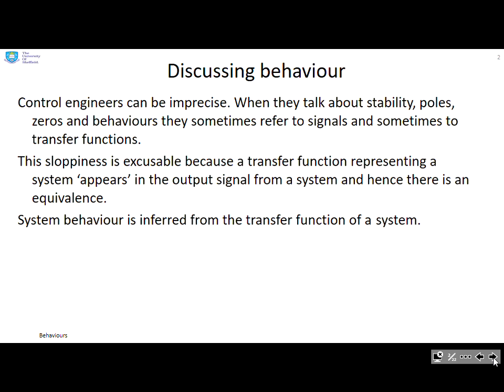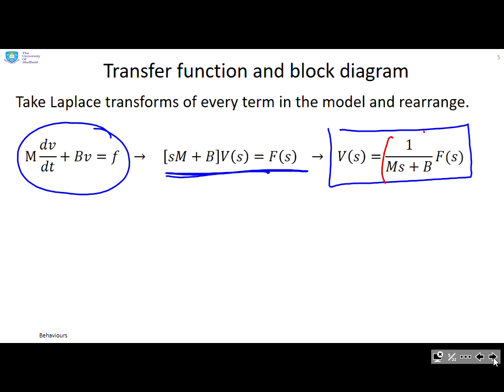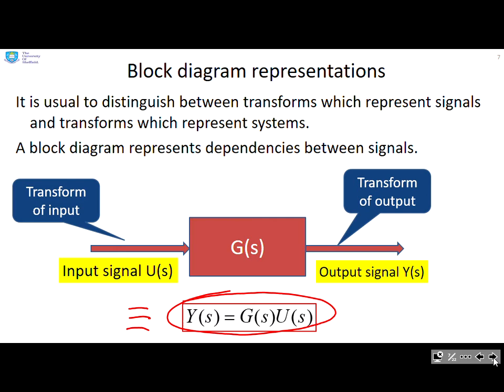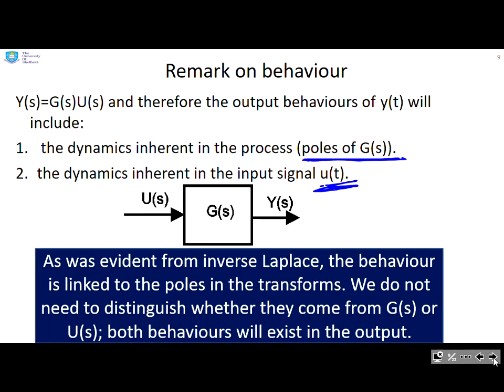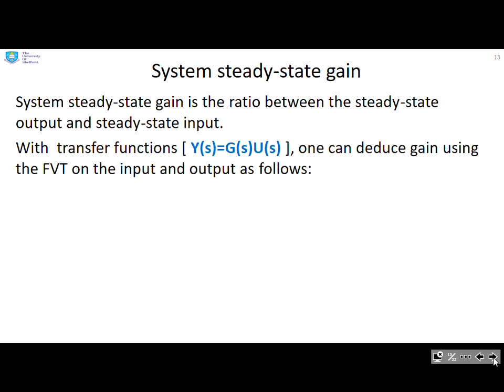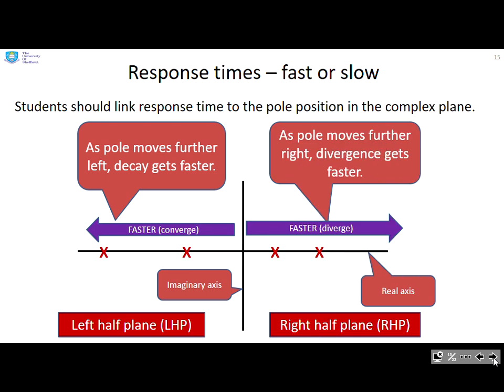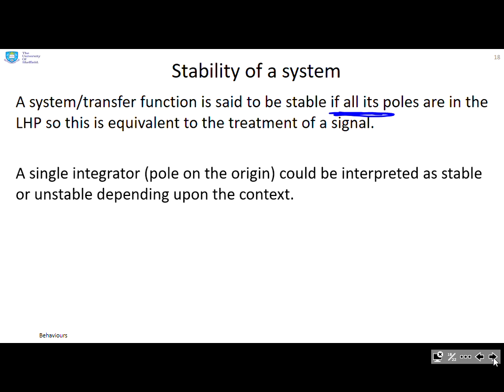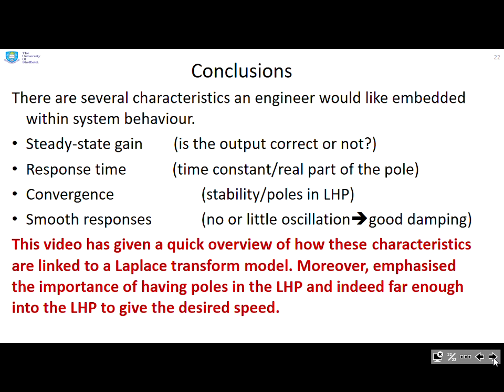Introduction to behaviour and its characterisation